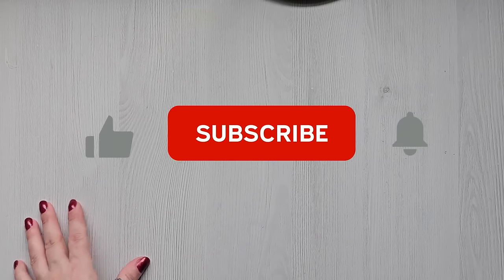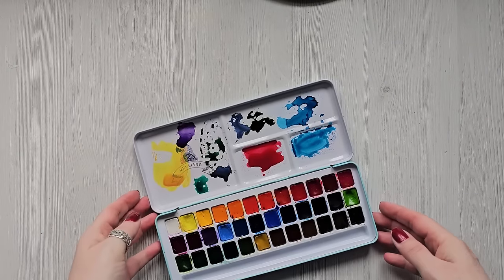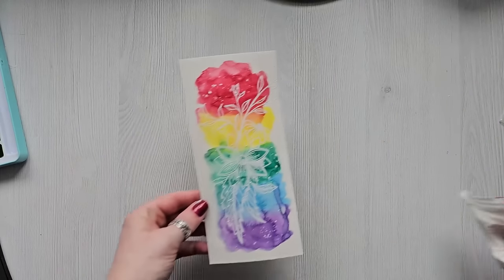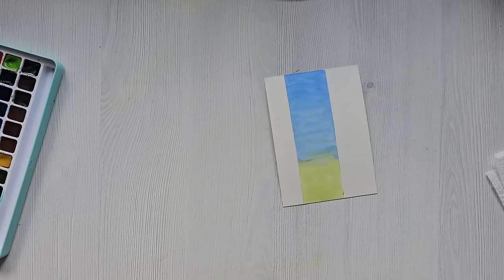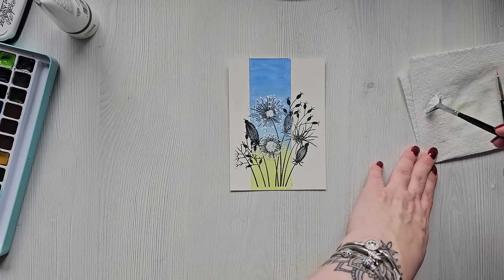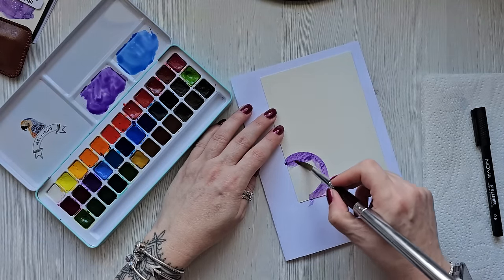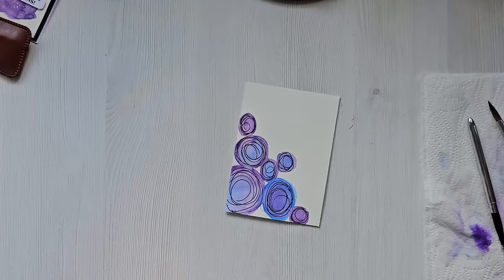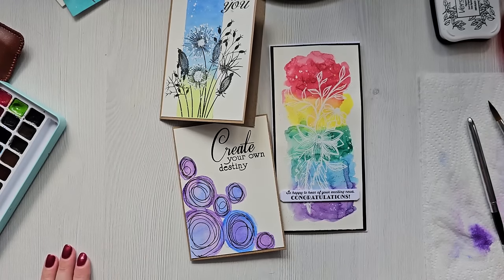GORGEOUS QUICK & EASY CARD IDEAS! MINIMAL SUPPLIES NEEDED!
PRODUCTS LINKS
STAMPING PLATFORM**

METALLIC WATERCOLOURS**

LARGE CORNER PUNCH**

12 x 12 SCORE BOARD**